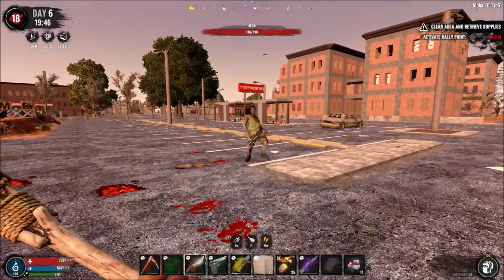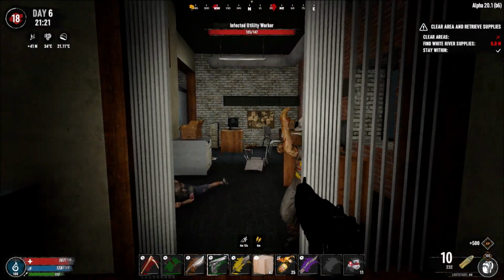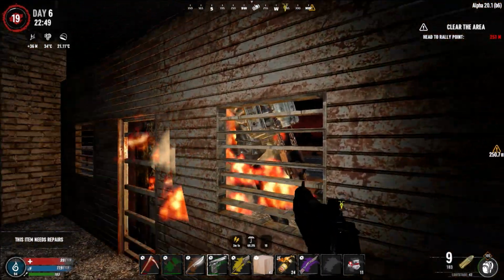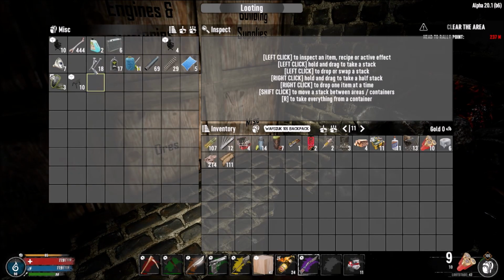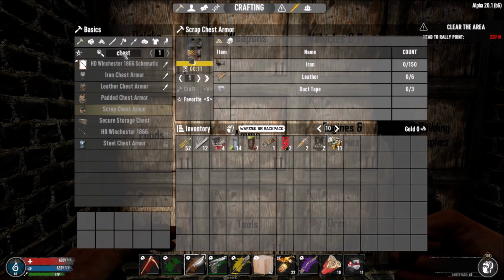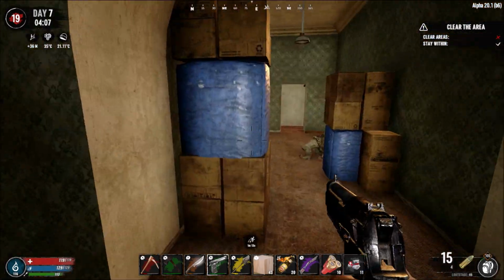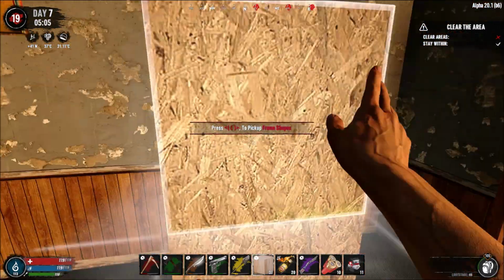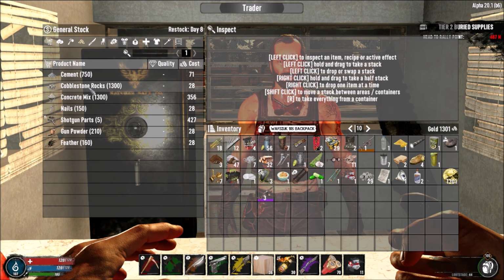I’ll Have To Clear Places W/ Way More Caution! | 7 Days to Die | War3zuk AIO Mod | Alpha 20 s2 ep10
Insane difficulty, 64 Spawn Nightmare! I have to stop wasting ammo and stop taking too many unnecessary chances!

Game Settings:
Difficulty: Insanity
24 hr Cycle:  60 minutes
Daylight Length: 18
Blood Moon Frequency: 7
Blood Moon Range: 0
Zombies Day: Walk
Zombies Night: Walk
Zombies Feral: Walk
Zombies Blood Moon: Nightmare
Blood Moon Dmg: 150%
XP Multiplier: 125%
Loot Abundance: 100%
Loot Respawn timer: Disabled
Drop On Death: Backpack Only
Blood Moon Spawn: 64 Zombies

Hardware:
• GPU: AMD RX580 (4GB GDDR5)
• CPU: Intel Core i7-7700K 4.2 GHz
• RAM: 32GB DDR4-2400
• Storage: 500 GB samsung evo SDD
• Speakers: Realtek High Definition Audio
• Microphone: Fifine k670b

Let’s Play 7 Days to Die War3zuk AIO Mod s2 Alpha 20 .1 Stable Build b6 s2 ep10 I’ll Have To Clear Places W/ Way More Caution Alpha 20 War3zuk AIO Mod s1 Let’s Play Gameplay.

This is 7 Days to Die War3zuk AIO Mod Mod Alpha 20 .1 Stable b6 season 2 episode 10 of my 7 Days to Die Alpha 20 War3zuk AIO Mod s1 Stable Build let’s play Singleplayer series/gameplay.

7 Days to Die is an open-world game that is a unique combination of first person shooter, survival horror, tower defense, and role-playing games.

Main War3zuk Overhaul Is As Follows..
War3zuk Alpha 19 AIO
Included are around 20 or so Custom Prefabs of my own..WORLDS are Made using the Ingame Random Gen which uses a Modified Compo Pack RWGMixer file
These Are Included In A Seprate Modlet So They Can Be Removed If Needed And Fall under the same Rules of agreement along with all Modlets starting with War3zuk.
War3zuk Paintings XXX 2x3
War3zuk Suicide girls XXX
War3zuk Extra Deco Ore
War3zuk Creature Pack Patch

7 Days to Die is available for purchase on steam:
7 Days to Die has also been made available for purchase on console: ps4 and xbox.